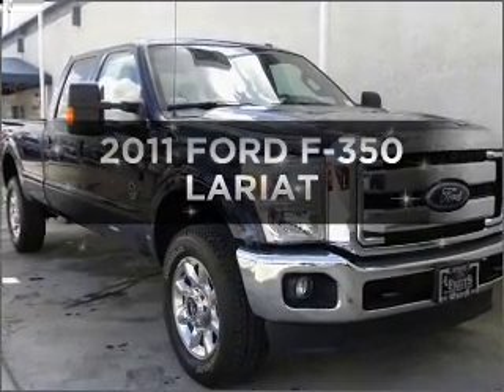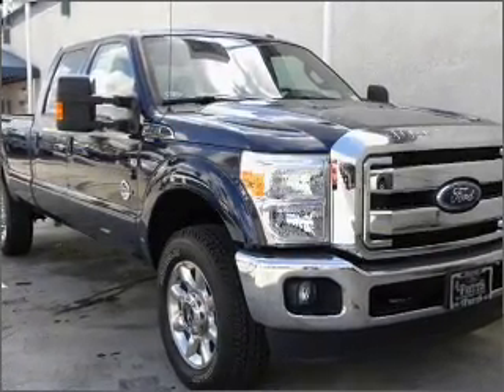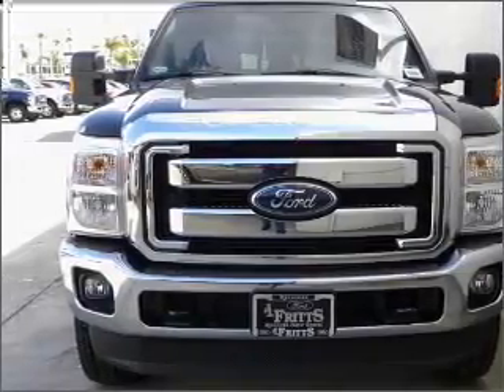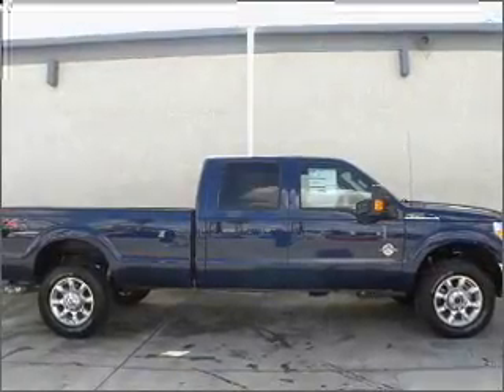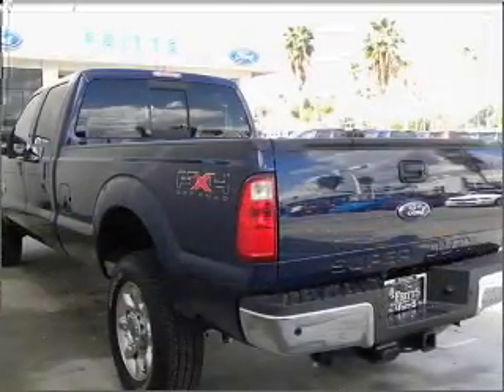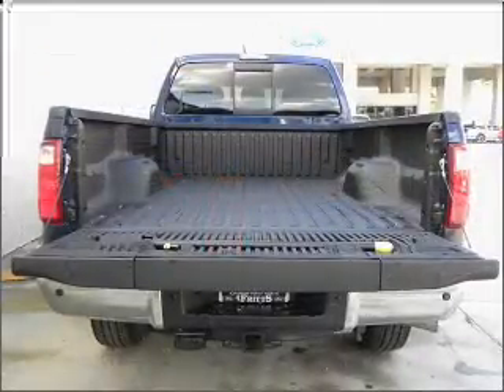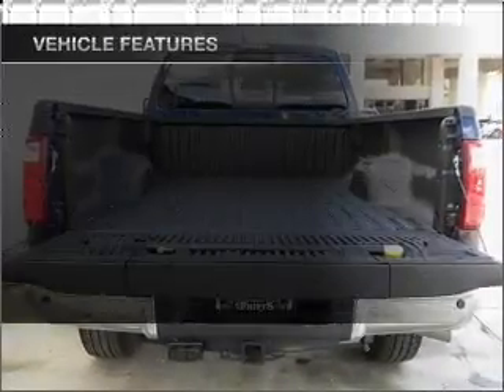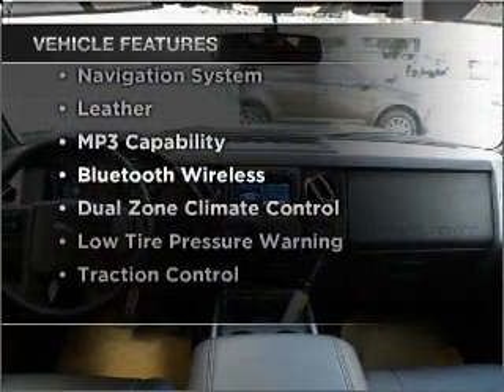2011, FORD, F-350, Riverside, CA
Year: 2011
Make: FORD
Model: F-350
Trim: LARIAT
Engine: 6.7 liter 8 cylinder ohv tc
Transmission:
Color: blue
Mileage: 0
Address: